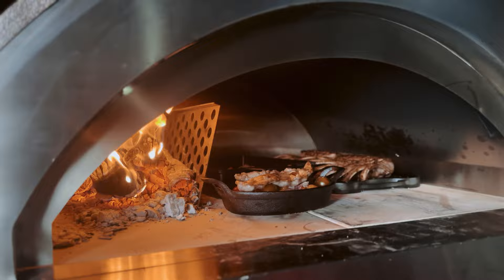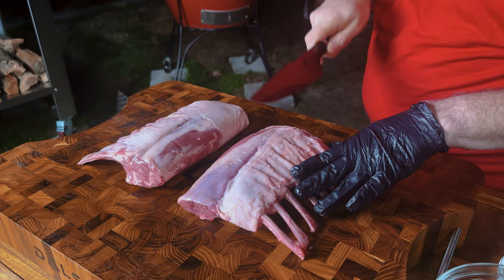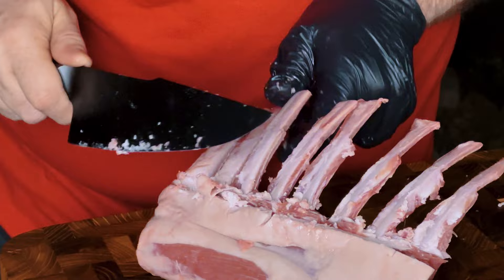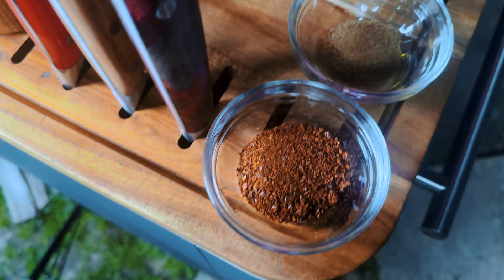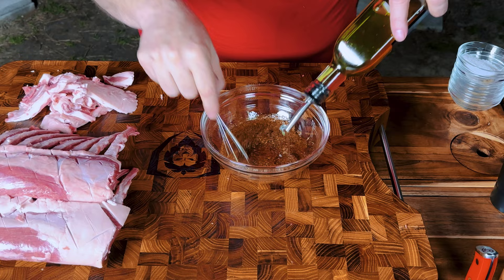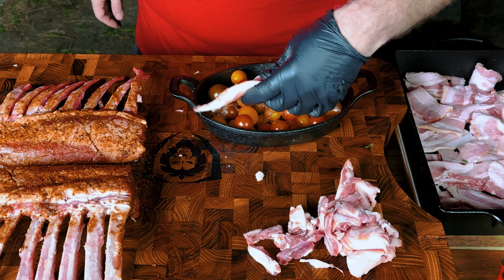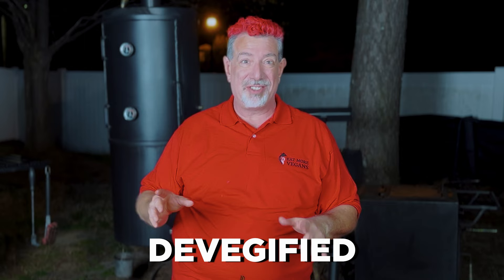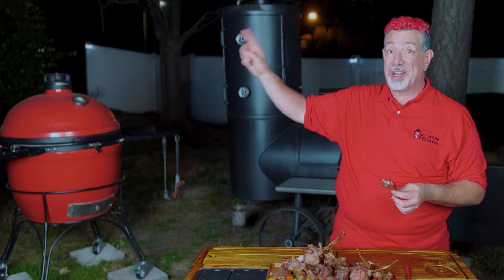Wood Fired Rack of Lamb - First Cook on the La Piazza Wood Oven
Wood Fired Rack of Lamb - what better way to break in the new La Piazza Wood Fired Pizza Oven? and use discount code “EMV30” to get 30% off all accessories & upgrades + FREE shipping!